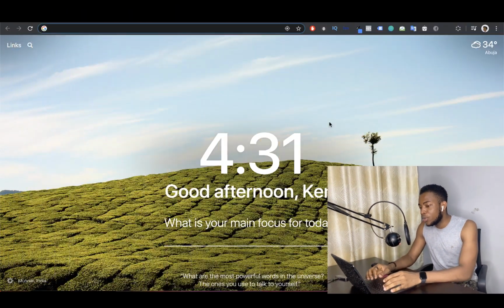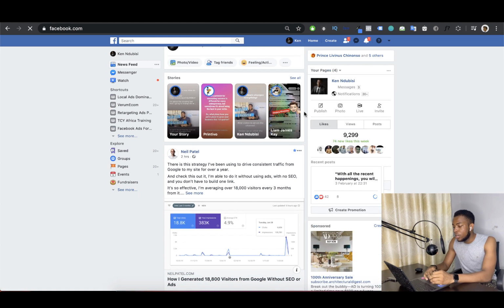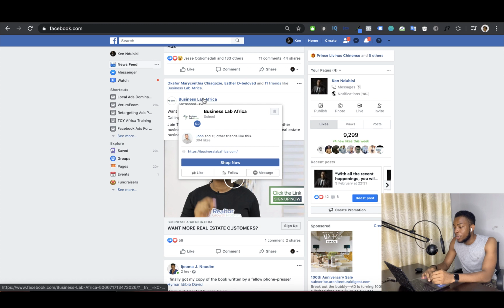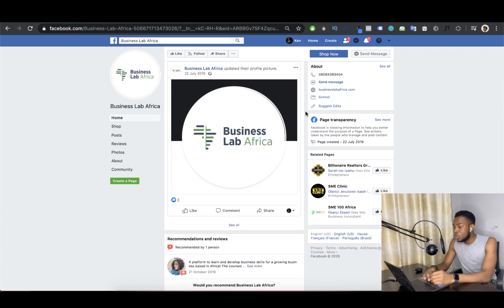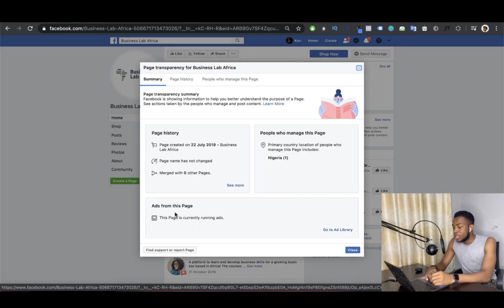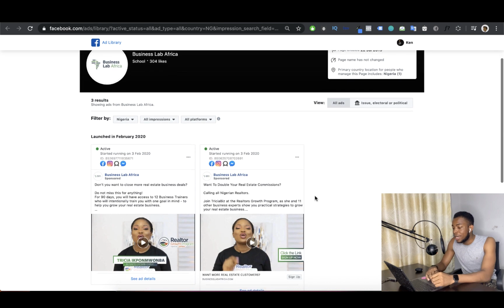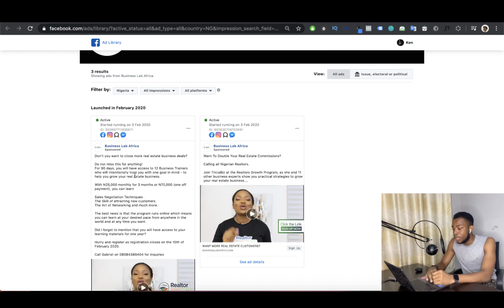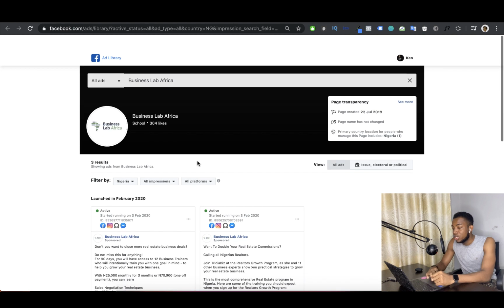SEE ALL THE ADS YOUR COMPETITORS ARE RUNNING: How To Spy Competitors Ads On Facebook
In this video I go over how to spy competitors ads on Facebook.

I'LL BE YOUR MENTOR FOR FREE!!!
If you're interested in becoming a Builderall Affiliate and earning Two Tiers Of Commission - I am giving away A FREE Training Video Course, plus mentoring to everyone that joins Builderall Business with my

JOIN MY BUILDERALL TEAM.. I'm offering over $2900 worth of training, funnels, resources and support to anyone that joins my team.

If you're new to the channel, welcome - I'm Ken and I'm a three time Facebook Ads Certified expert and a digital marketing consultant.

I help entrepreneurs increase their impact, income and influence using social media.